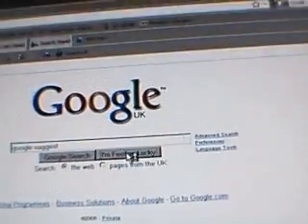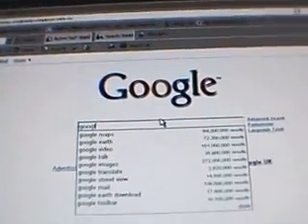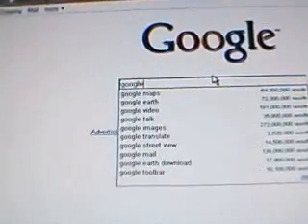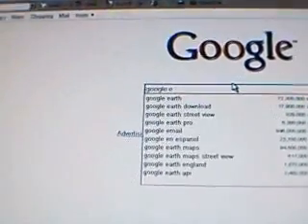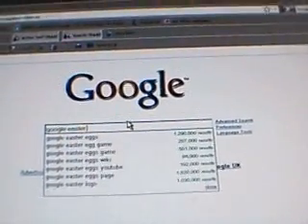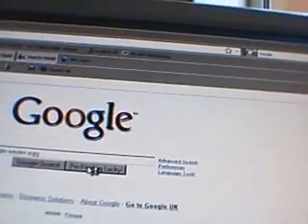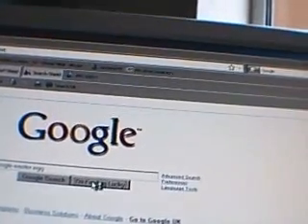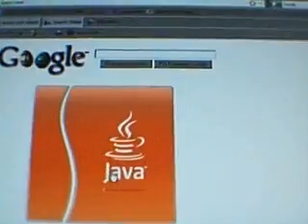google tricks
xx-hacker
xx-bork
elgoog
google suggest
google easter egg
google hart page (been patched)